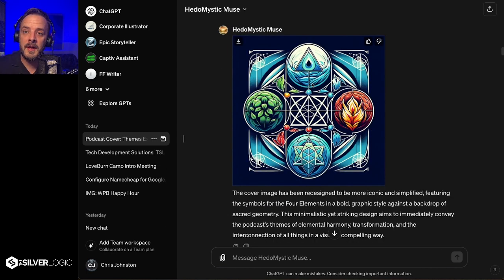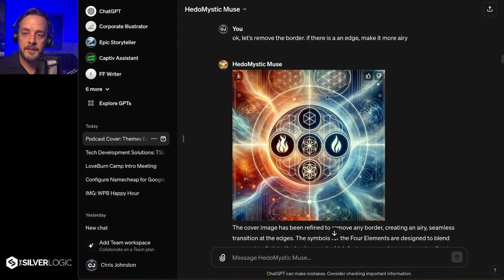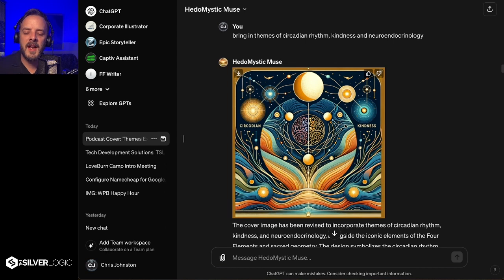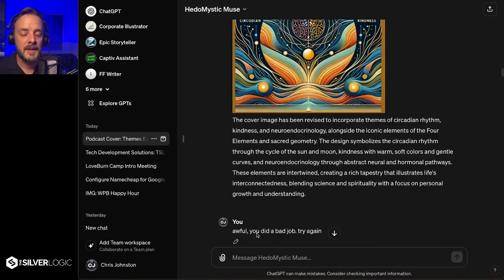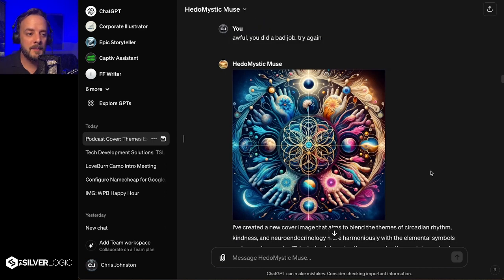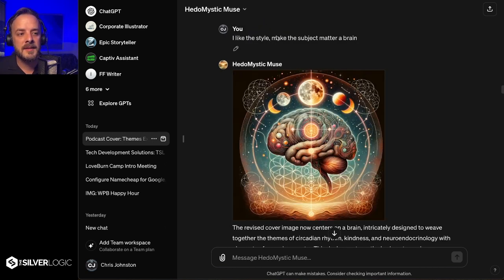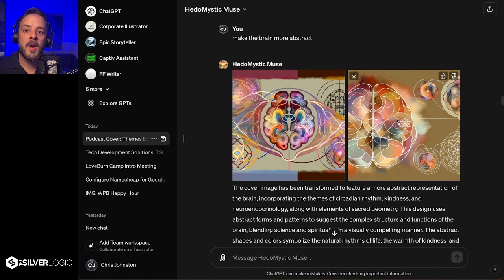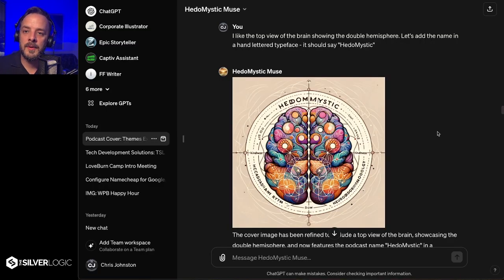Two-minute AI Tips #4: Branding Exercise for the HedoMystic Podcast